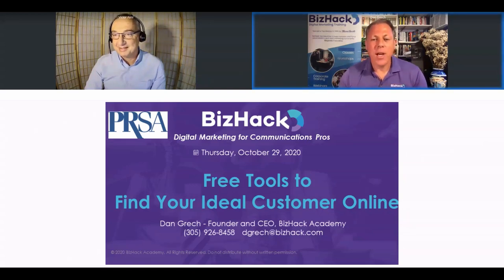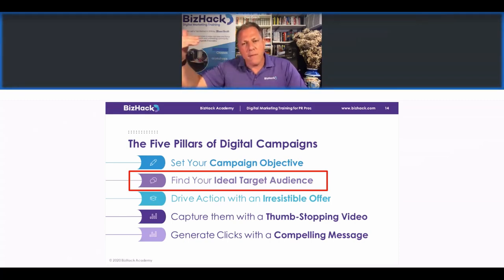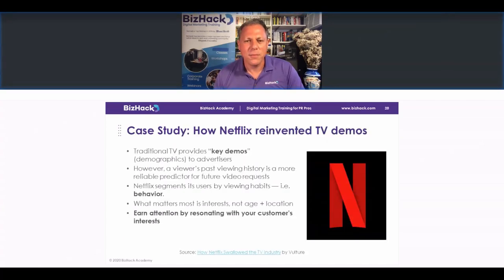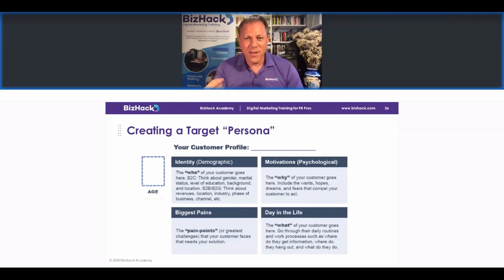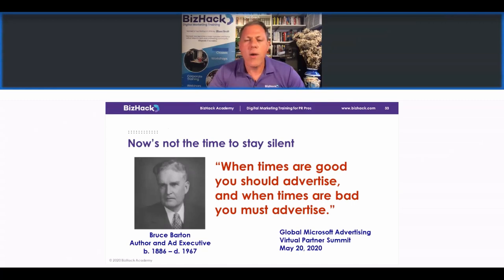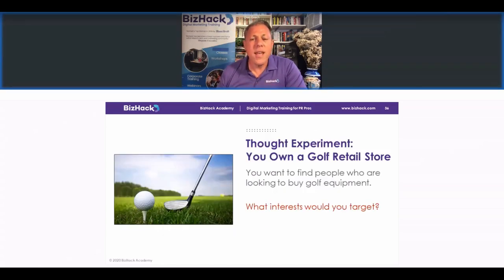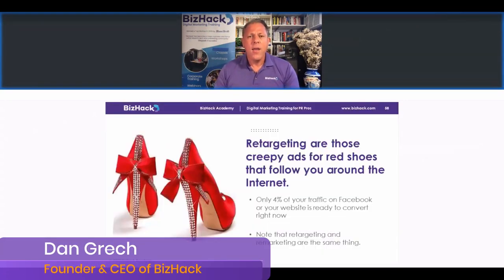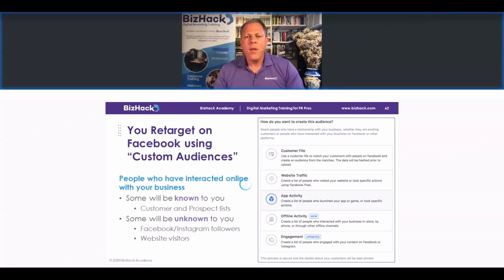📌 7 USEFUL Digital Marketing TOOLS 🔧 For Small Business - BizHack Digital Marketing Training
In this BizHackLive webinar, we discuss how online marketing tools for small businesses can help you define and understand your ideal customer.

👇 SEE MORE BELOW 👇

Looking for onlinemarketing tools for your small business to help you target the kind of customer who buys your services, tells all their friends how amazing you are, and who comes back wanting more?

At BizHackAcademy, we want to set you up for success from the start, so read on or press play now to learn more about defining your ideal customer and how to communicate their wants and needs directly.

✅ Here Are 7 Online Marketing Tools For Small Business That Find Ideal Customers:

Tool #1: Facebook Audience Insights
With Facebook Audience Insights, you access Facebook’s user data to find people interested in a business like yours.
👉 For example, let’s say a woman owns a business catering to dogs. She’s narrowed down her ideal customer to owners of Chihuahuas or Rottweilers.
👉 Using FacebookInsights, she finds that 1-1.5 million people like Chihuahuas and tend to be 45 years old or older.
👉 She also finds an adorable small dog influencer named Norbert. Looking at that same data, she finds that 3.5-4 million people like Rottweilers and tend to be 34 years old or younger.
👉 She also finds an influencer for this audience named Psychotic, who is the complete opposite of Norbert.
You can see how the same kind of business can target two very different sets of dog owner customers who will need two very different types of messaging.

Tool #2: Google Trends
Google Trends results can show that the overall population of Chihuahua lovers is larger than Rottweiler lovers based on search history.
👉 In contrast, Facebook Insights will show that more Rottweiler lovers are active on Facebook and all their social media platforms.
We recommend using Google Trends in the following ways:
👉 Measure popularity of specific influencers.
👉 Get a sense of the relative size of your market.
👉 Communicate using the language of your customers.
👉 Track trends and seasonality.
👉 Add trends data to client proposals.

Tool #3: Google Keyword Planner
With a Google Ads Manager account, you’ll have access to the Google Keyword Planner tool, which allows you to view similarly searched keywords.
👉 Using this tool provides you with the specific search terms that your ideal customer tends to use.

Tool #4: Google Related Search
Google Related Search gives you related searches when you type a term into the Google search bar.
👉 This provides you with both positive keywords you should include in your messaging and the negative keywords you should leave out.

Tool #5: Answer The Public
Answer the Public allows you to find keywords searched and questions asked by your target audience.

Tool #6: Ubersuggest
Ubersuggest provides data about specific keywords used in search engine optimization (SEO), cost per click on the keyword, and demographics on people searching those particular keywords.
👉 They also show articles that use that specific keyword.

Tool #7: Facebook Custom Audiences
Facebook Custom Audiences allows you to retarget people who have interacted with your business online but did not fully engage.
👉 We highly recommend retargeting customers in your marketing campaigns.
👉 Since only 4% of the people who visit your Facebook or website are ready to become customers, retargeting keeps your business on their minds when they are prepared to buy.